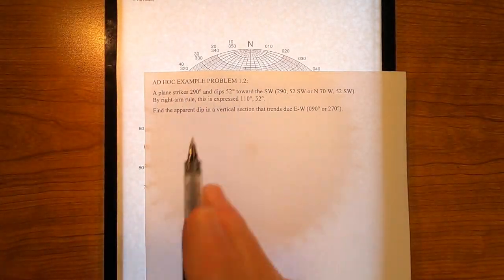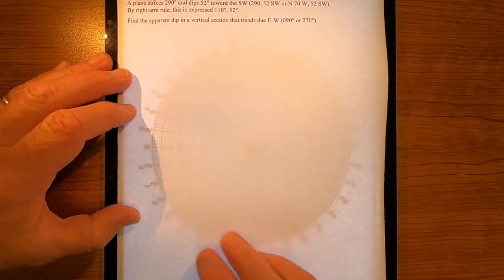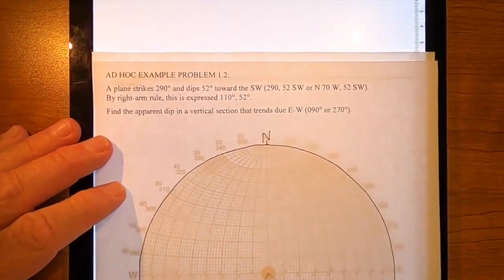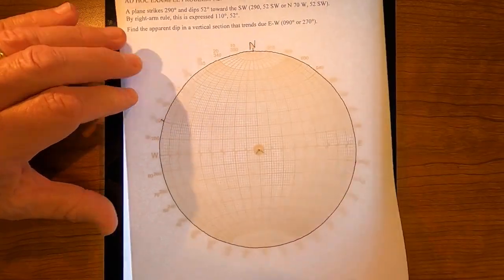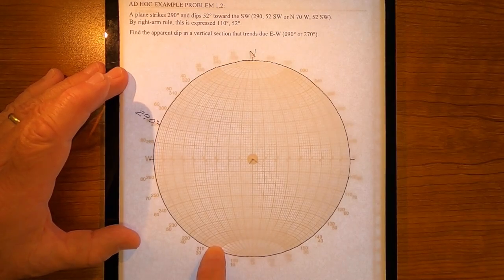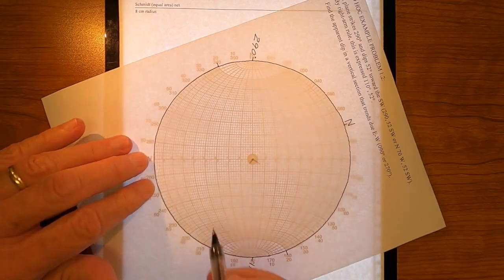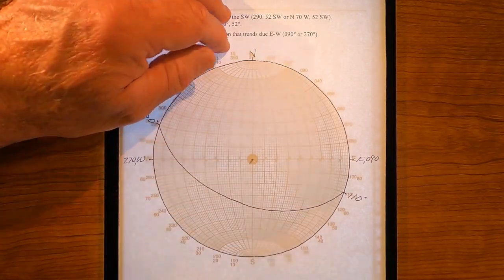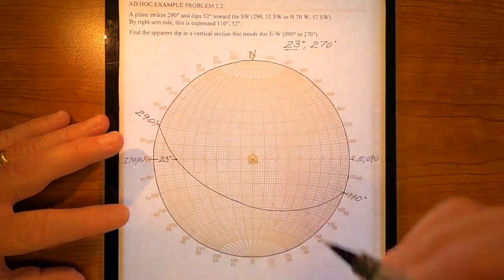Structural Geology: Stereonet: Apparent Dip: Example 2.1.2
Example 2.1.2
Plane: 110 52 SW
Direction of apparent dip: 090 (back azimuth: 270)

How to determine apparent dip of a plane given its strike and true dip and a direction of interest (direction of apparent dip), using a stereonet (Schmidt, equal-area net).

This video employs what I refer to as the “American right-arm rule” for strike and dip of planes; looking to the strike direction, the plane dips in the direction of the observer’s right arm. This is very different from the traditional “British right-hand rule”.

This video was produced during the fall of 2020, at the heart of COVID, as part of my effort to teach structural geology online.